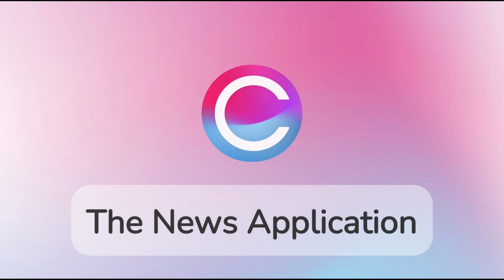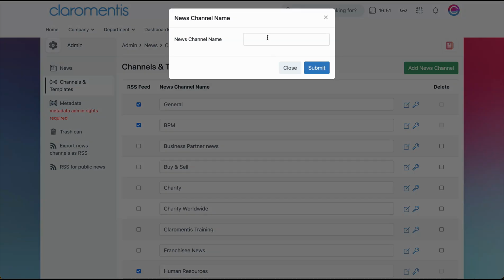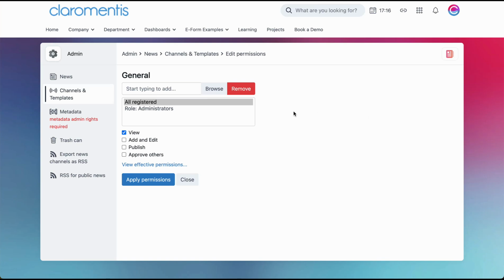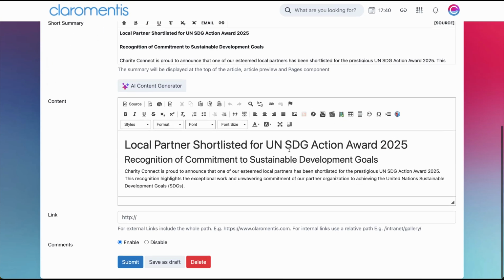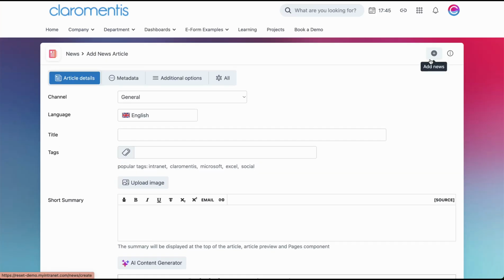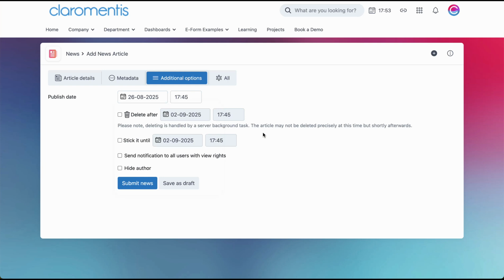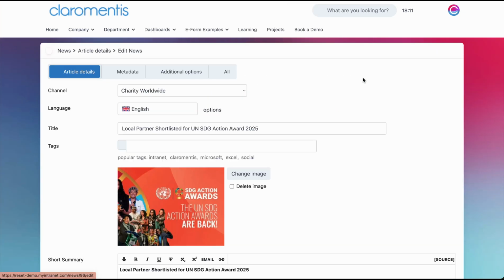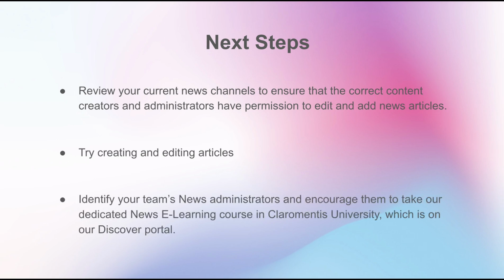Claromentis News Application Overview: Channels, Permissions & Publishing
In this overview, Aaron Trzcinski, Technical Account Manager at Claromentis, walks you through the News application — a core feature of the Claromentis intranet for creating, targeting, and publishing news content across your organisation.

The News application lets your internal comms team and content creators share engaging, relevant updates with the right people at the right time. With channel-based permissions, scheduling options, a built-in approval workflow, and AI-powered content generation, it's everything you need to keep your teams informed and connected.

In this video, we cover:
- Setting up News channels and organising content by topic or audience
- Configuring channel permissions: View, Add/Edit, Publish, and Approve others
- The draft and approval workflow for news articles
- Creating and publishing articles using the text editor
- Using generative AI to create article content (Claromentis 10)
- Scheduling articles with automatic publish and expiry dates
- News notifications: creator-triggered notifications vs channel subscriptions
- How user communication preferences affect notification delivery

The News application is a key feature within the Claromentis intranet — one of three integrated products within the Claromentis Digital Workplace Suite, alongside our business process automation and learning management system (LMS).

About Claromentis
Trusted by 100,000+ users worldwide, Claromentis is an enterprise-ready digital workplace suite that brings together integrated intranet, business process automation, e-learning and franchise management products in one solution. Claromentis is ISO 9001:2015 and ISO 27001:2022 and HIPAA certified.